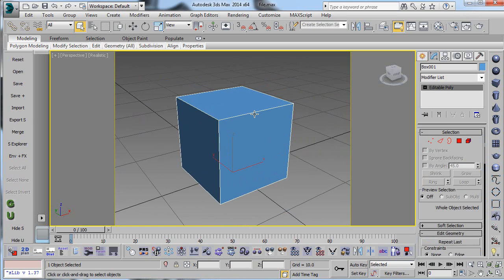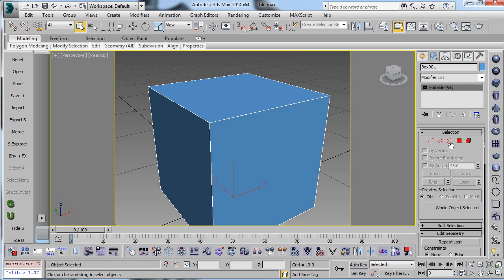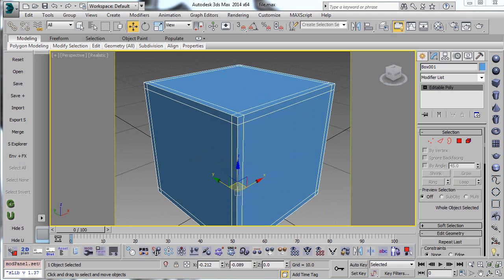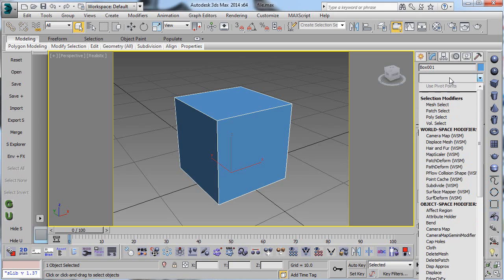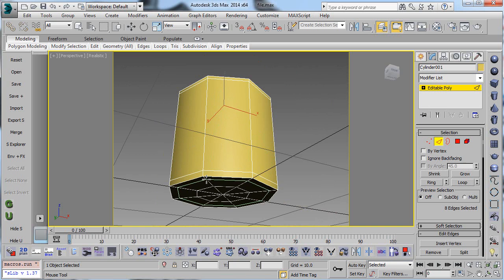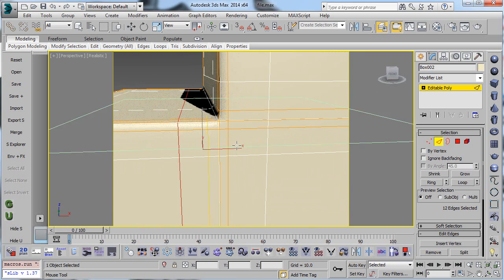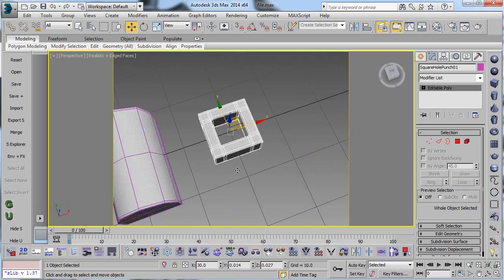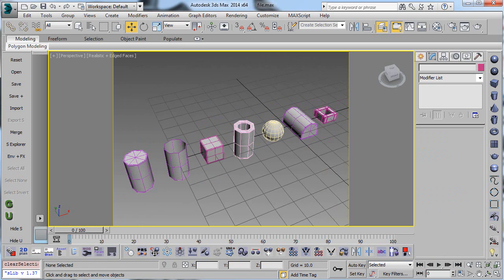Subdivision Surfaces: Using Support Edges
Here's a video tutorial discussing adding support edges to a mesh for subdiv surfaces. I use 3dsmax in this example, but the same theory applies to maya or other 3d packages.

This video covers the basics, expect a more advanced tutorial later on.

Oh, and during the video I show I have hotkeys to subdivide my mesh up and down. This is using my script modifySubdivIters available